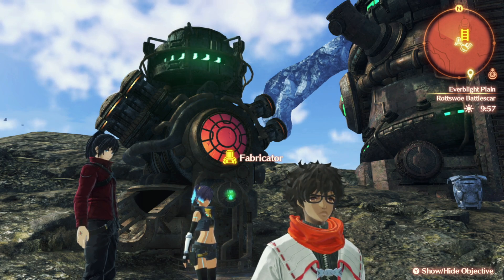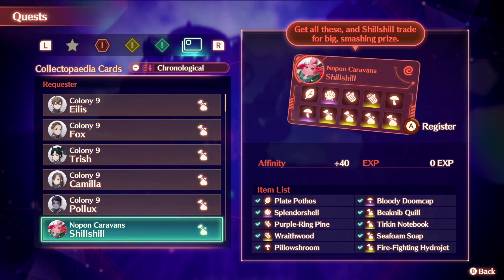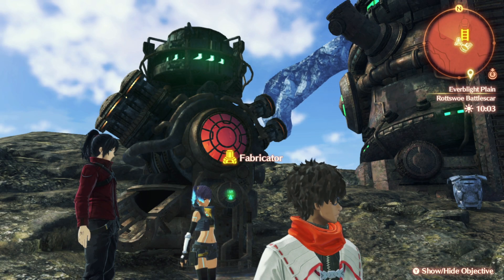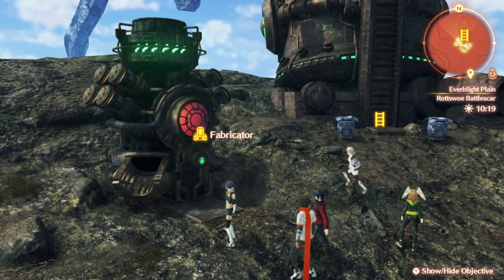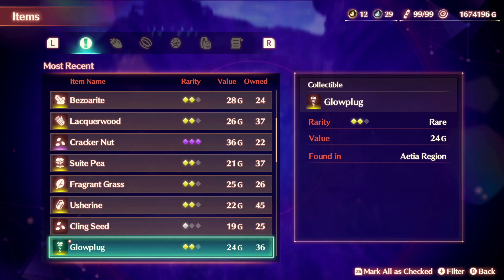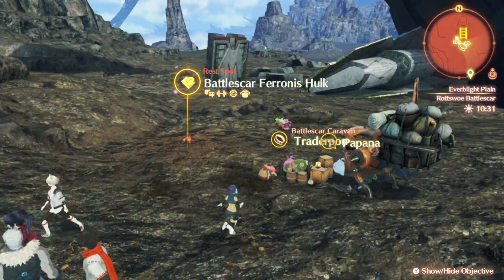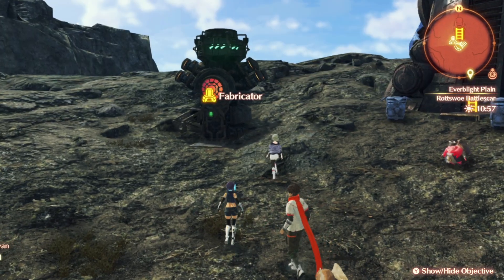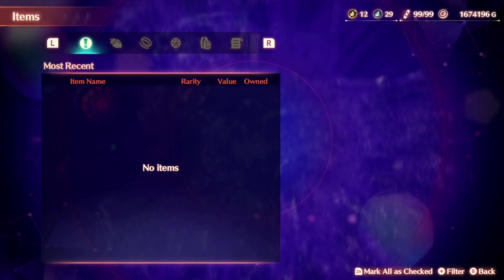Xenoblade Chronicles 3 - Where to Find Beaknib Quill & Tirkin Notebook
Battlescar Ferronis Hulk Aetia Region

You can also find these materials from the supply drops in the Aetia Region